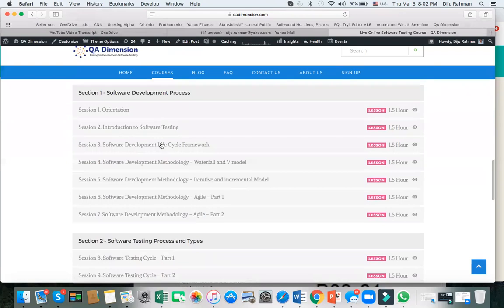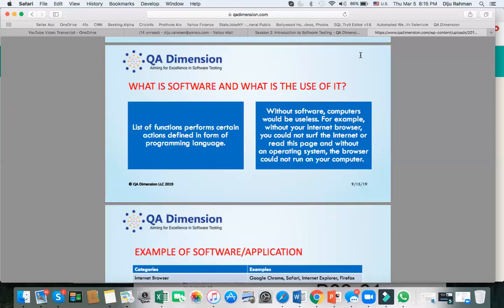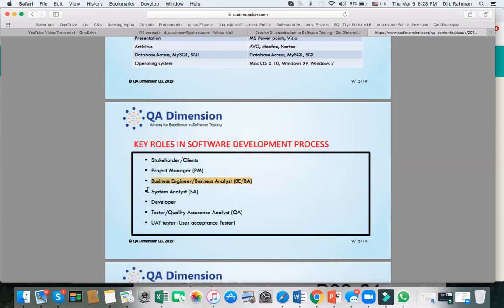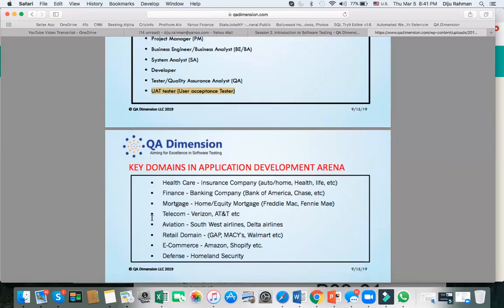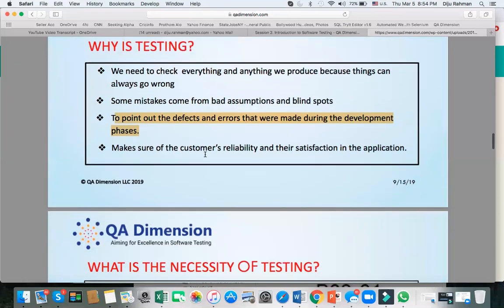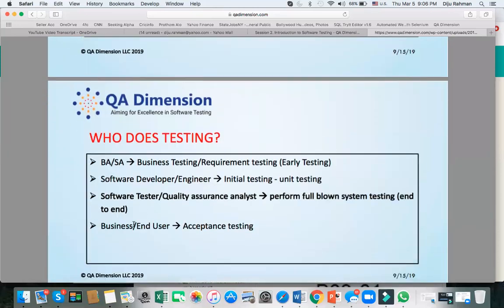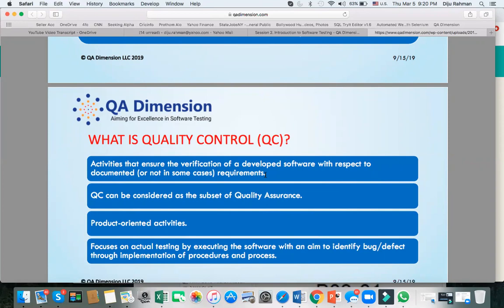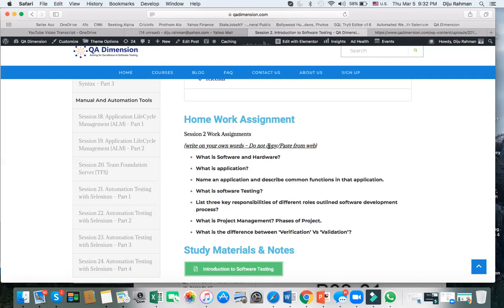Session 2 - Introduction to Software Testing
This video will cover the definition of Software Testing & the necessity of Software testing in Software Development process. It also talks about different roles in the development process and their responsibilities in software development.